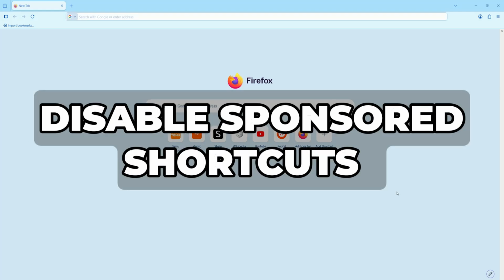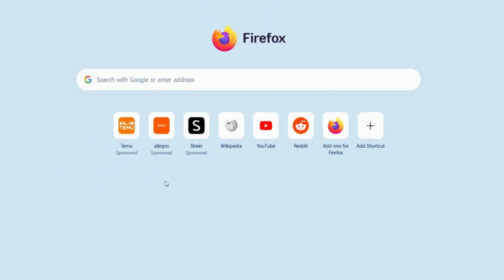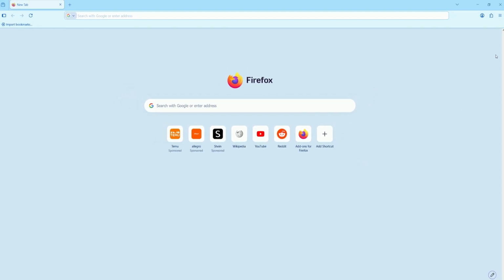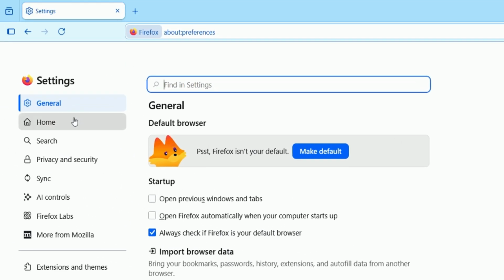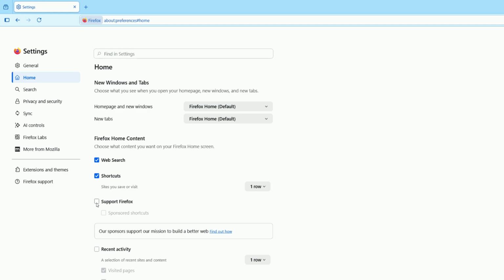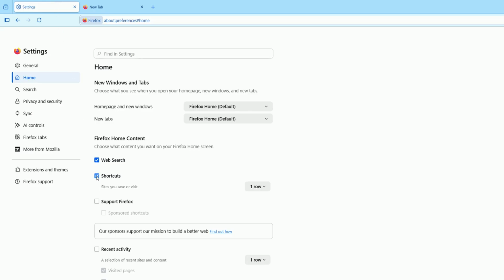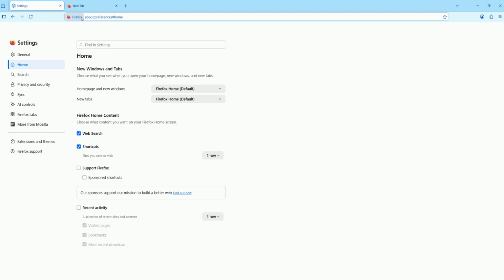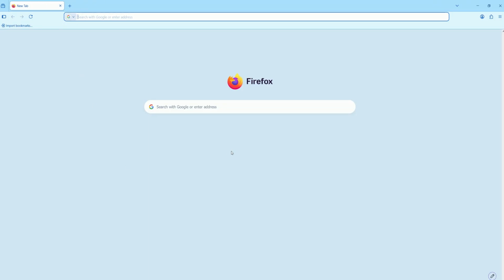How To Disable Sponsored Shortcuts In Firefox (2026)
In this video, I’ll show you how to disable sponsored shortcuts and sponsored content in Mozilla Firefox step by step.

If you want a cleaner Firefox homepage without ads or suggested sponsored websites, this quick tutorial will walk you through the exact settings you need to change.

I’ll also show you how to completely disable shortcuts from the Firefox Home page if you want a more minimal browsing experience.

In this tutorial you will learn:

    • How to turn off Firefox shortcuts completely